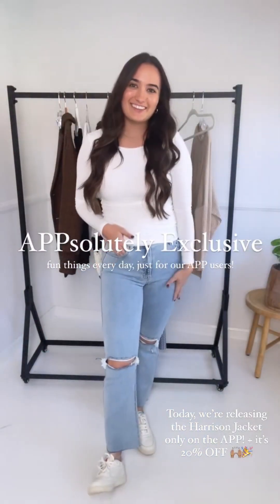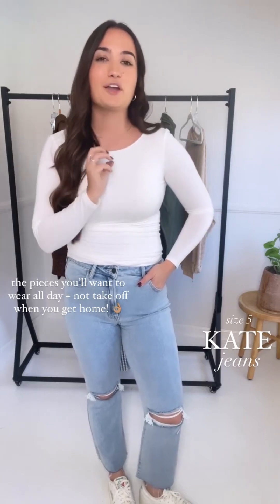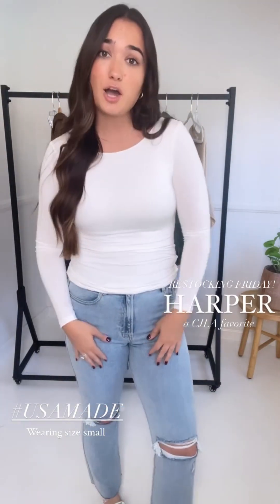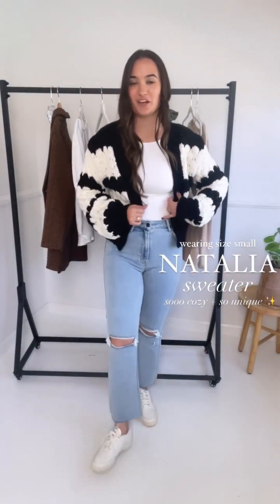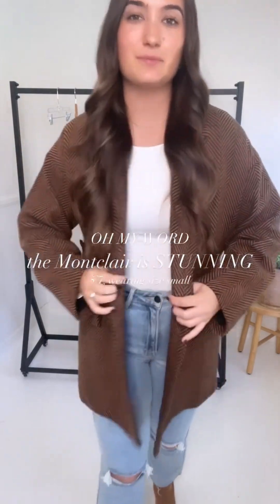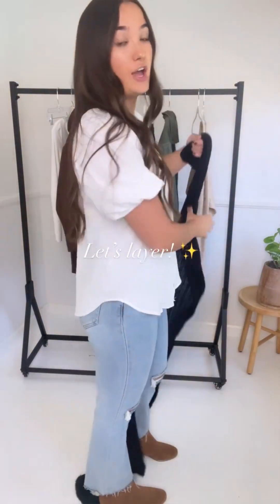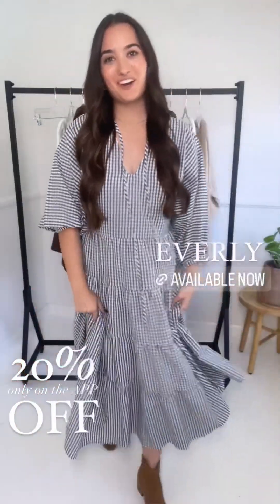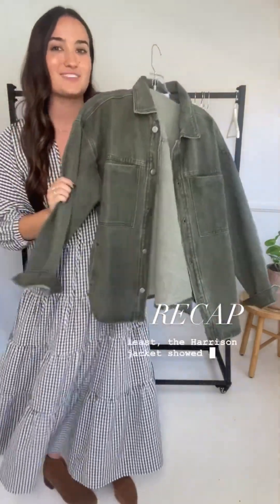Coming Home Collection - Jenna's Try-Ons